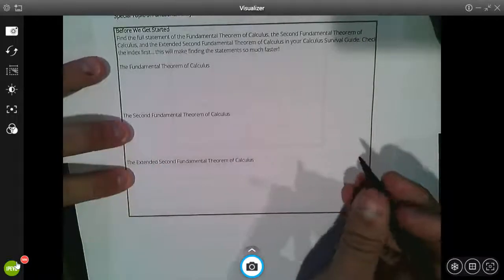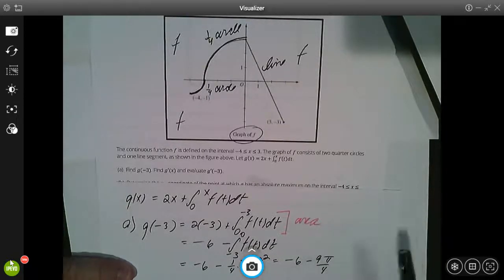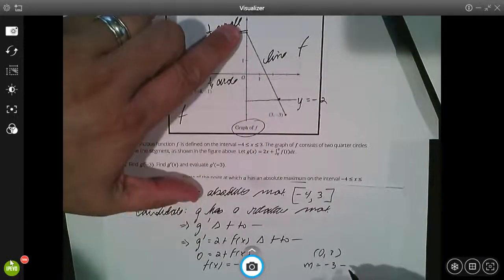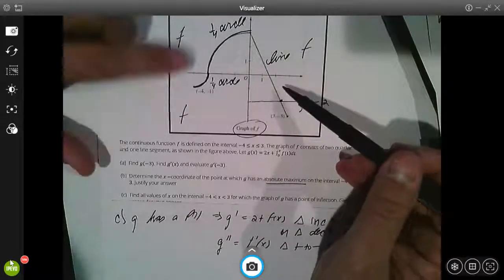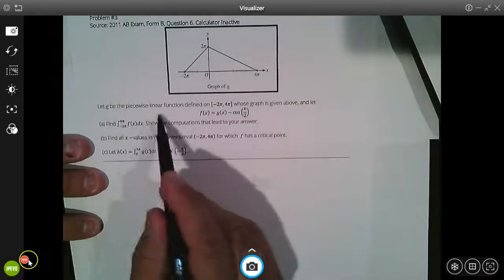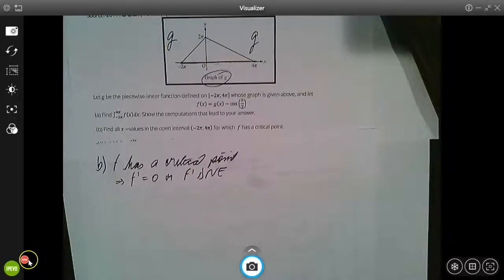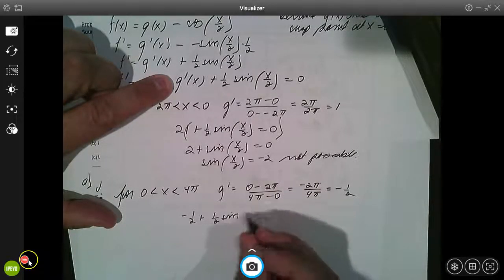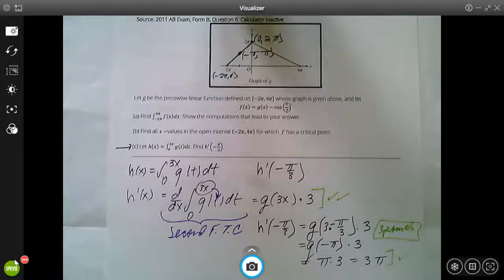AB 2017 Special Topics - Functional Analysis Round II